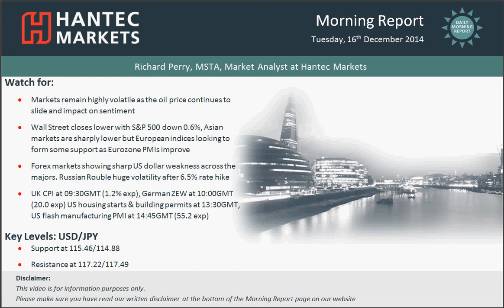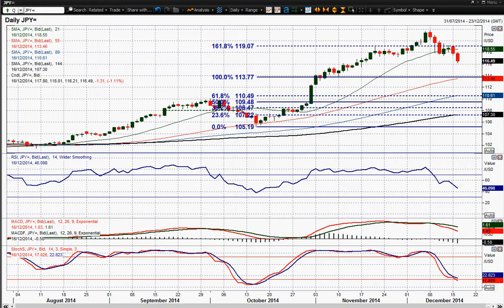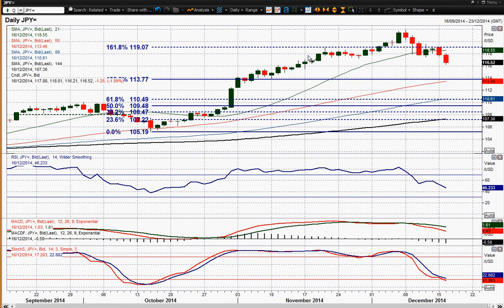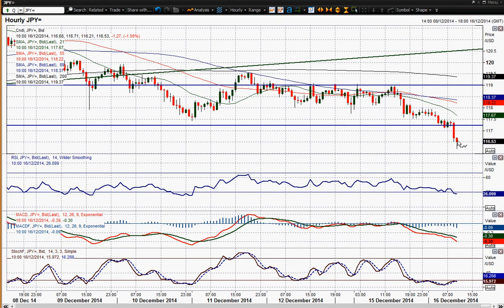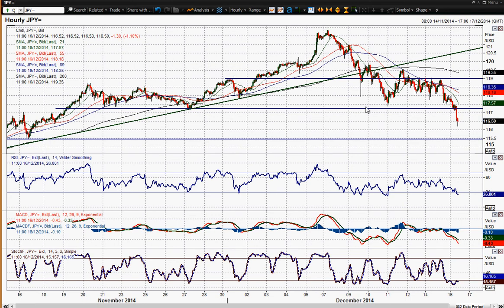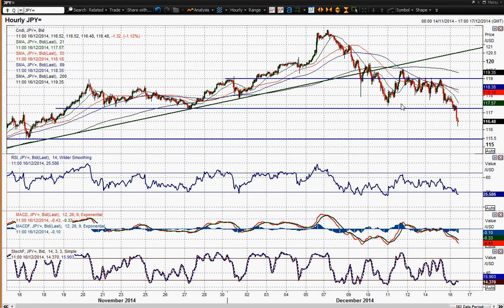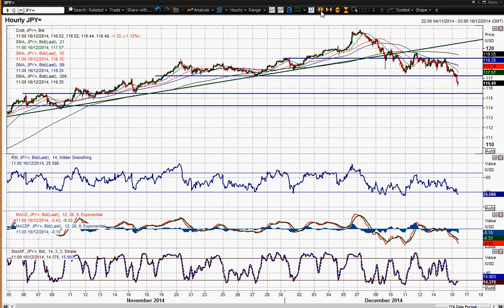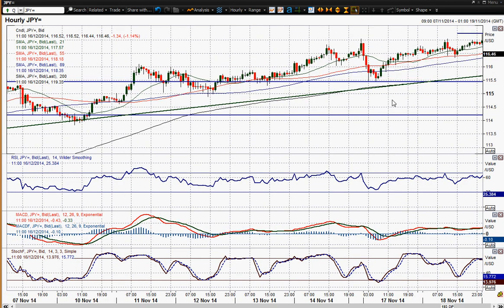USD/JPY 16/12/2014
It is getting incredibly close for me to have to call a head and shoulders top pattern. In the past couple of hours Dollar/Yen has dipped (only briefly) below 117.22 and this means that the key support of the first higher low (from 27th November) within the old uptrend is under threat. The magnitude of the pattern and its implications (it would imply a potential downside target of 112.60) suggest that I should wait for a daily close below the support before turning bearish near/medium term. The momentum indicators continue to fall away and the pressure is to the downside. The set up on the intraday hourly chart is also negative and suggests that there is minor resistance for any rebounds now around 118 and with key resistance at 119. The outlook is coming under increasing pressure.